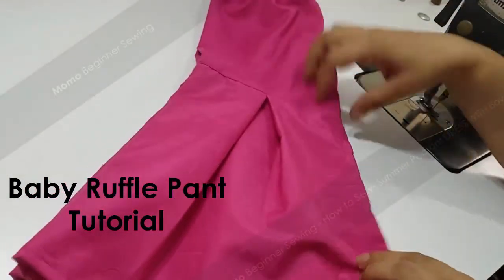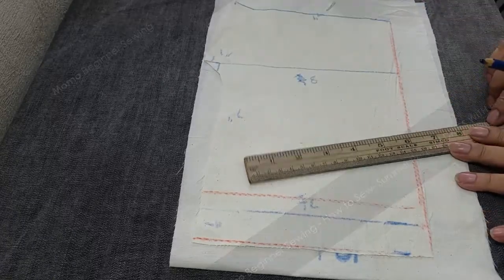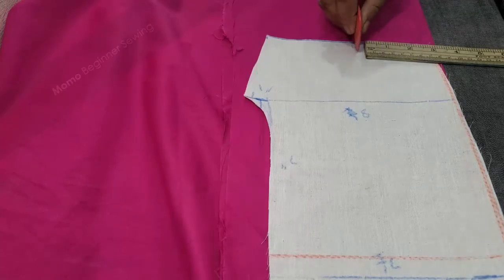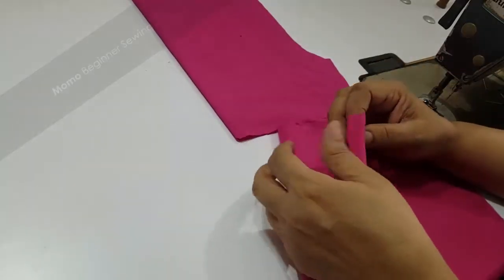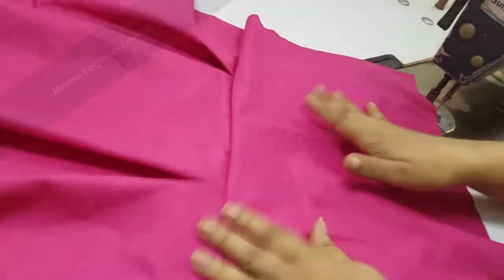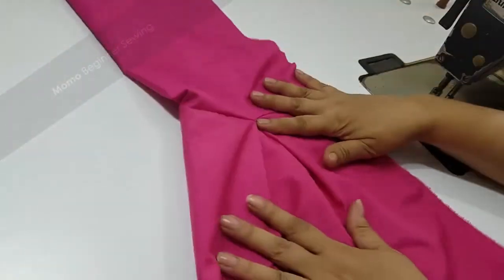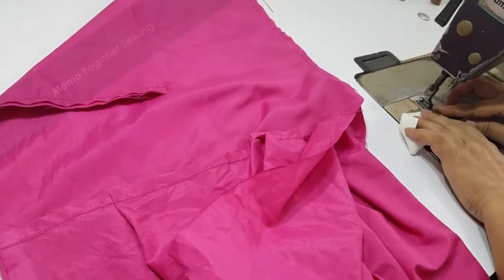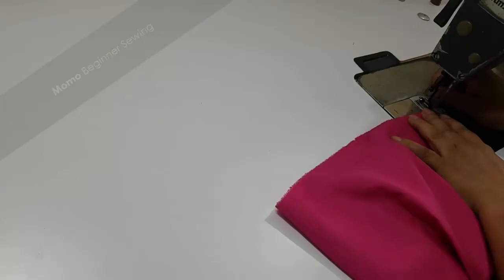Baby Ruffle Pants Sewing Tutorial - Beginners Sewing Lesson 54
Hi all, Today we are making Baby Ruffle Pants tutorial.

Size: 20 inch for 2 - 3 year Baby

Welcome to Momo Lessons Sewing tutorial given by Momo Beginner Sewing, These are the learning tutorial and material used here is not harmful to anyone in any manner. We just want to our user to learn more and more by which they can sew their own clothes and dresses for which we also provide our blog link and patterns link that are paid or non-paid both. We never miss guide to our Viewer. Love Momo

- New Designs
- Kids and Adults Dresses